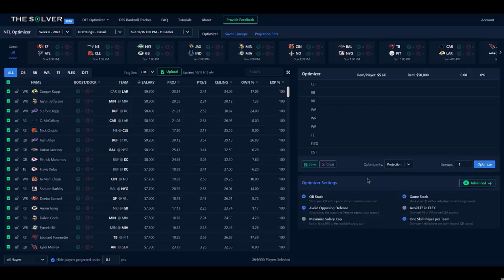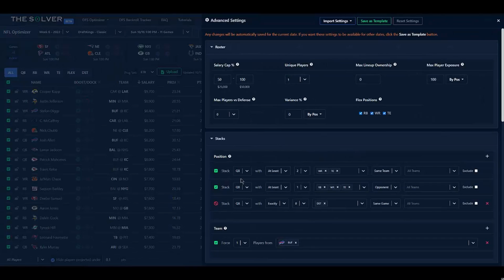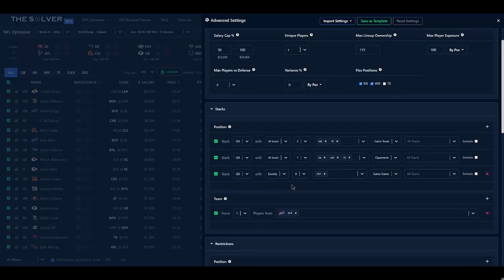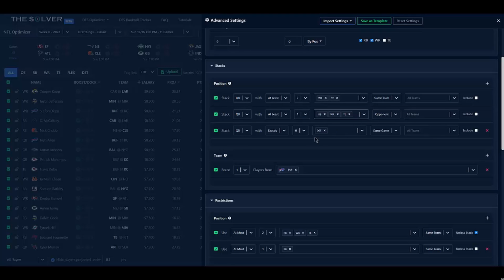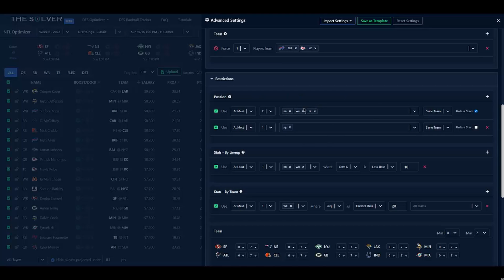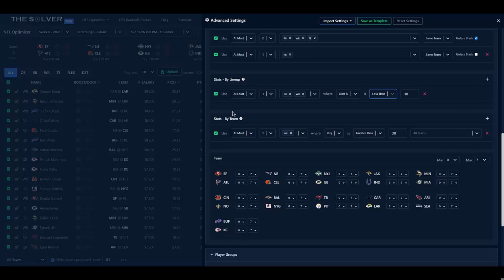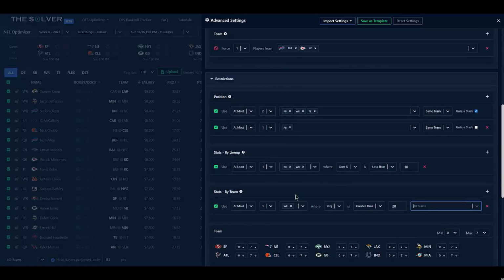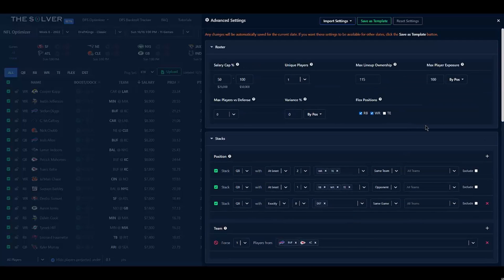How To Use Advanced DFS Optimizer Settings (THE SOLVER)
THE SOLVER is a simple but powerful tool that lets DFS players create better lineups.